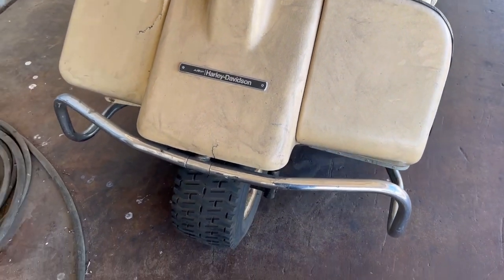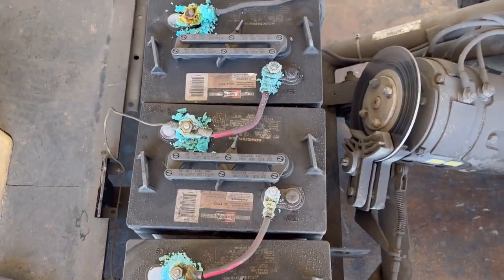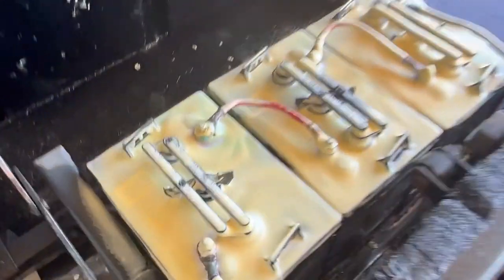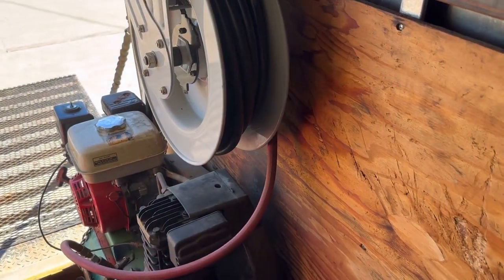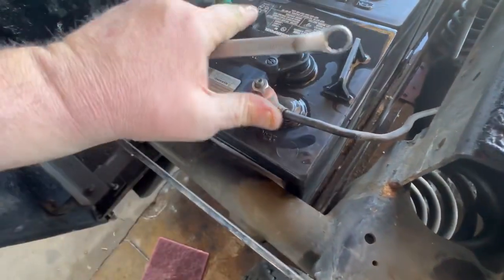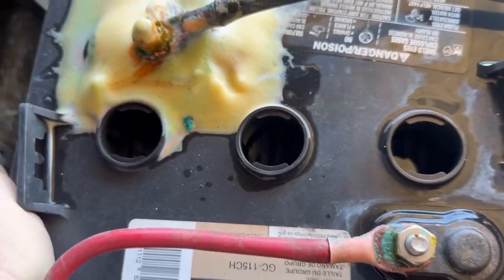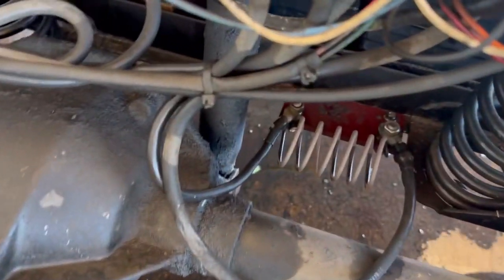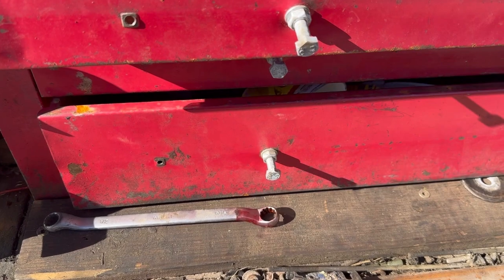HARLEY DAVIDSON 3 WHEELER SEVERELY CORRODED BATTERY CABLES. LETS CLEAN THEM AND SERVICE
CRC Battery cleaner

CRC battery protector